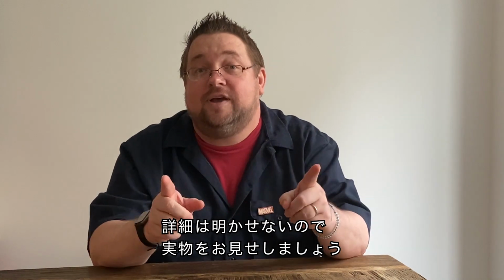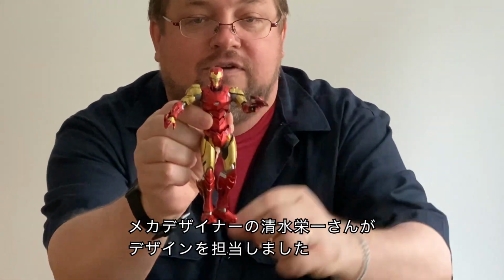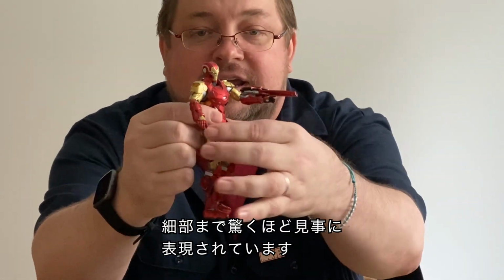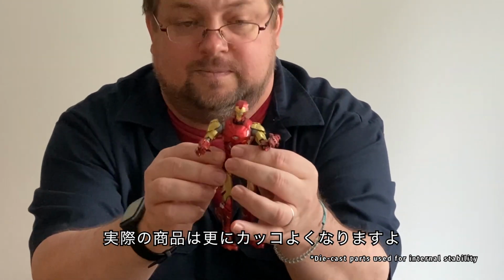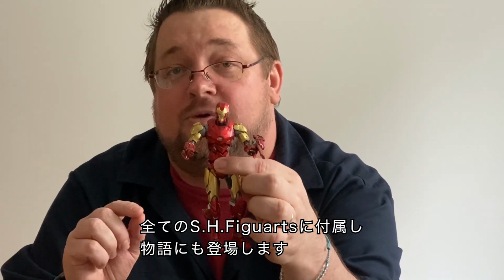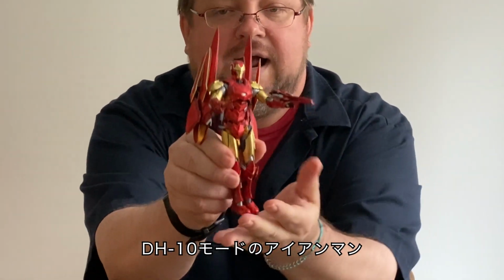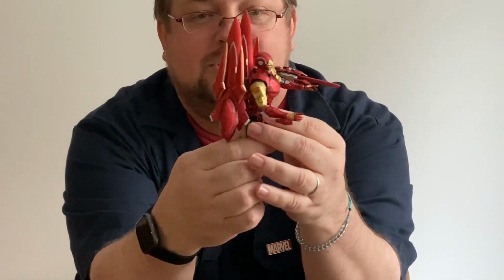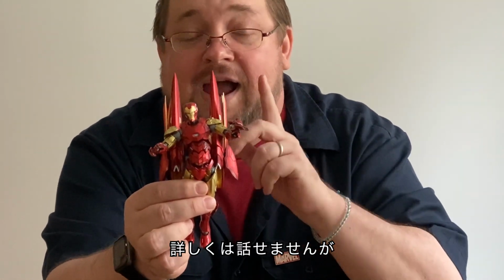マーベル・コミックス編集長C.B.セブルスキーさんからのスペシャルメッセージ【TECH-ON AVENGERS】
マーベル・コミックスとTAMASHII NATIONSのスペシャルコラボレーション企画『TECH-ON AVENGERS』！
コミック作品と、それを元にしたS.H.Figuartsをグローバル展開するプロジェクトです。

プロジェクトの始動にあたり、マーベル・コミックス編集長のC.B.セブルスキーさんからのスペシャルメッセージを公開！

「S.H.Figuarts アイアンマン（TECH－ON AVENGERS）」2021年発売予定。